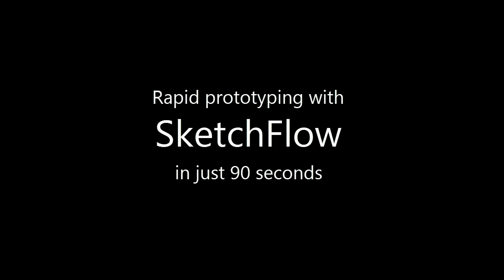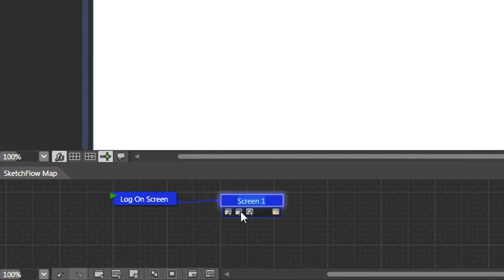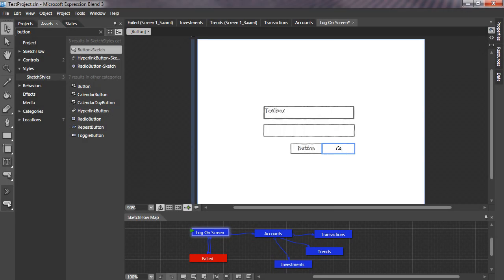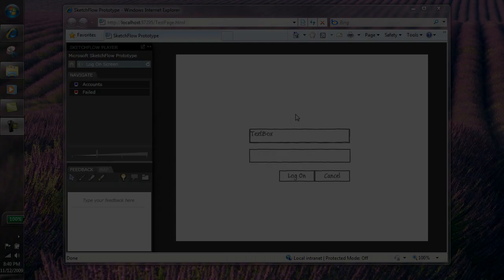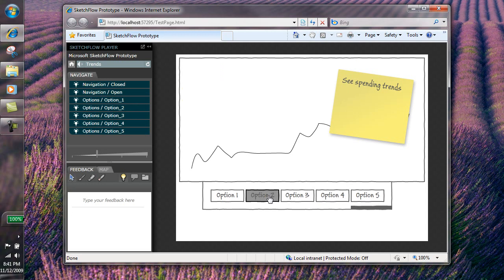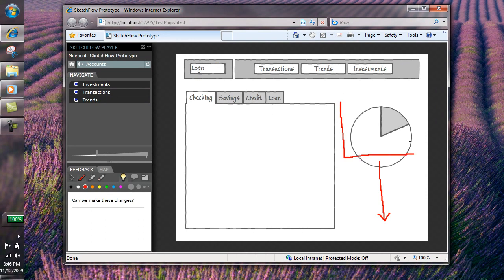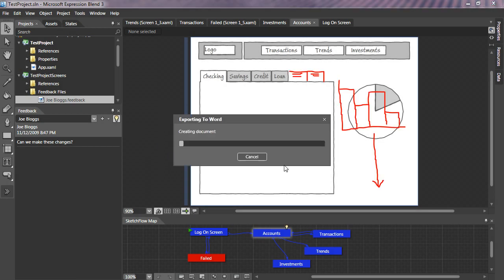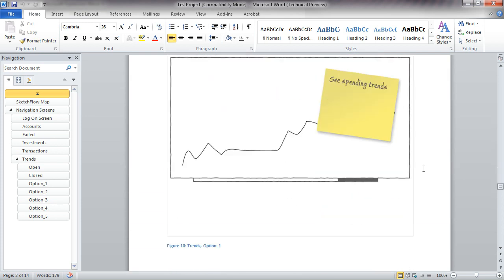Expression - 90" Sketchflow Demo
A 90 second demo on Sketchflow, one of the great tools in Microsoft's Expression Studio 4.